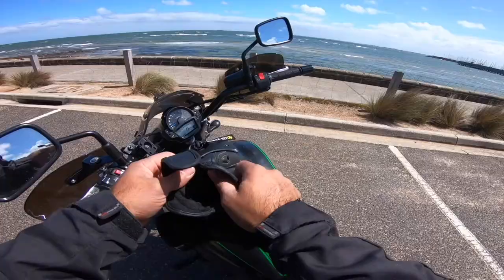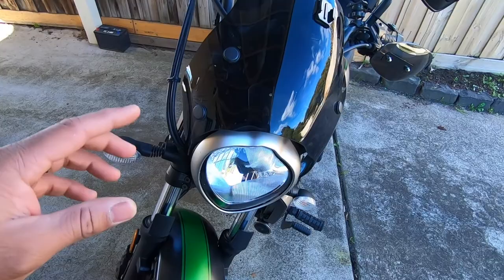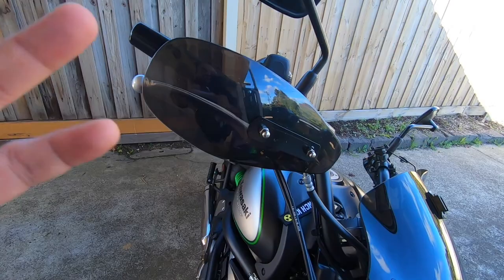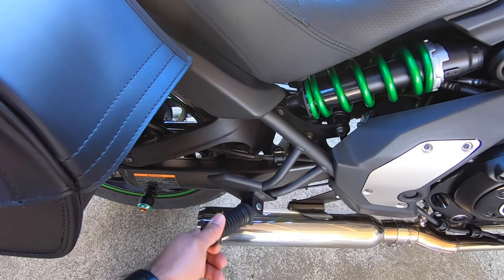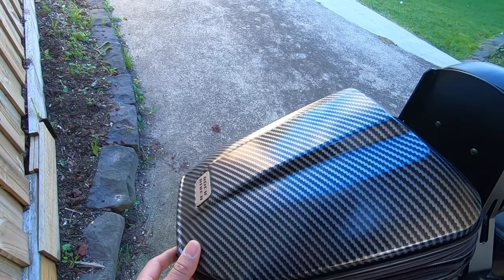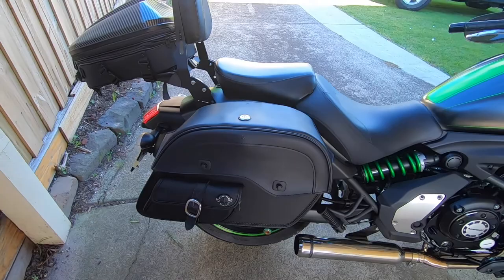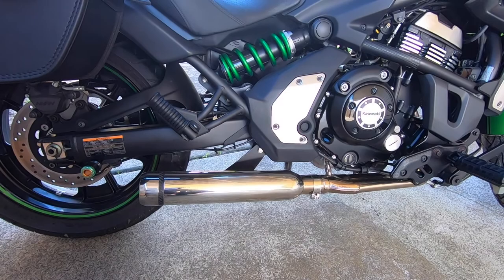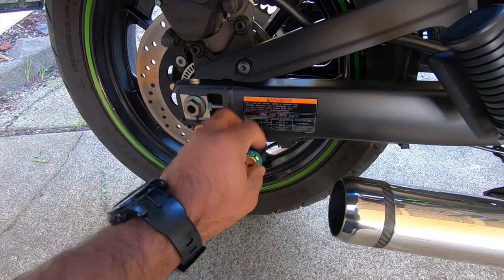Kawasaki Vulcan S 650 Mods and Accessories Simple Motorcycle Mods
Hi Guys, Here's are some of the motorcycle modification mods that I have done on my Kawasaki Vulcan S 650 the best cruiser motorcycle for beginners. It may not be a lot but for a motorcycle that only comes with a rider seat it has a few motorcycle accessories that you may be interested in.
**Best way to keep your loved possession is with regular motorcycle maintenance** - Vinny S

My Camera
My Motorcycle Helmet Camera Mount
My Mic
Motorcycle Hand Wind protectors
Motorcycle Tail Bag
Motorcycle Sissy Bar and Luggage rack
Kawasaki Vulcan S Tail Tidy
Motorcycle Saddle Bags